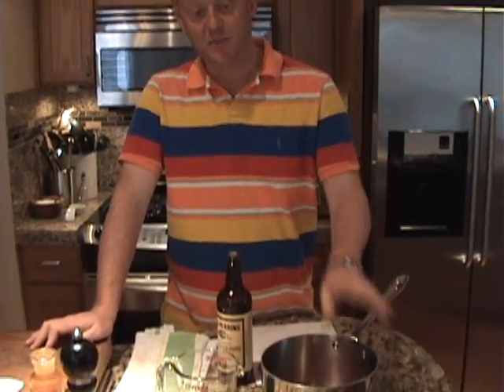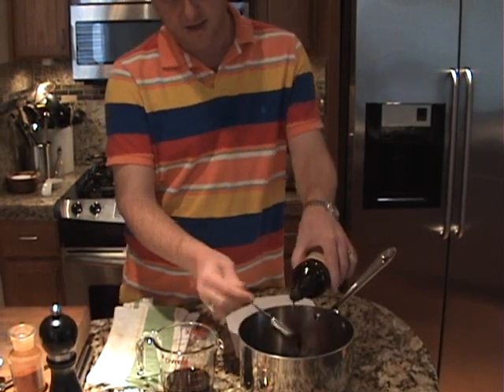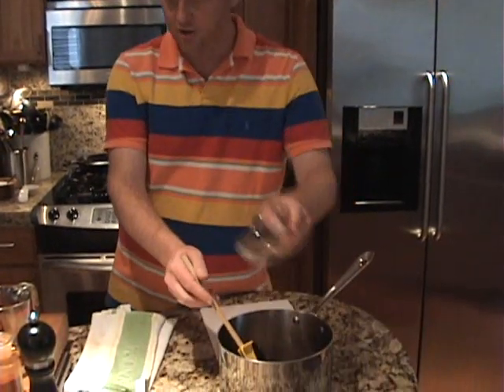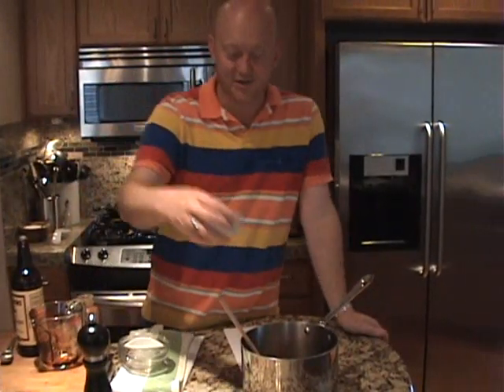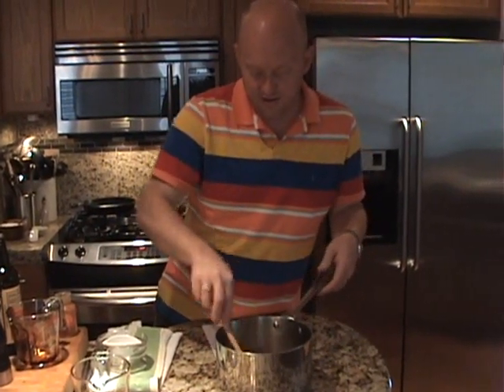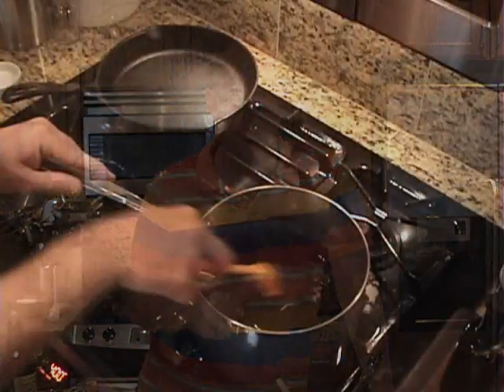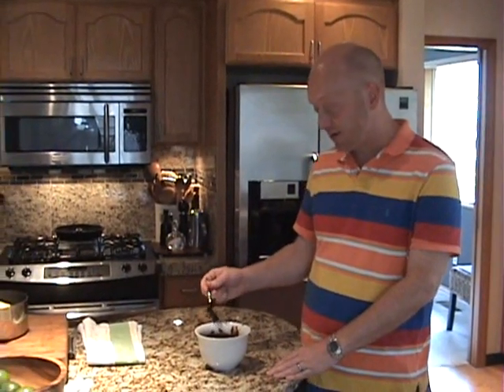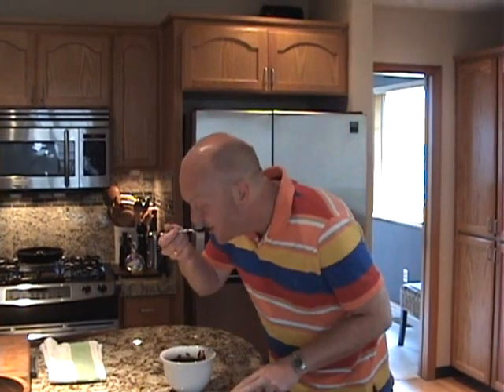Bar B Que Sauce - 4th of July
Here's a great recipe for homemade Bar B Que sauce.  You're friends and family will go crazy for it and they'll be amazed you made it from scratch.